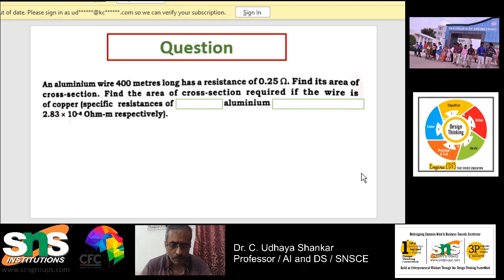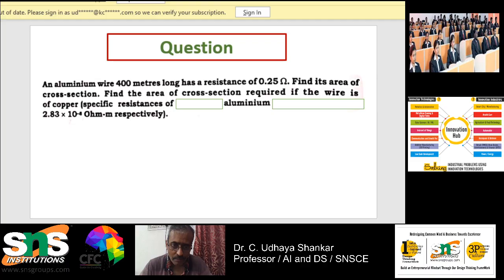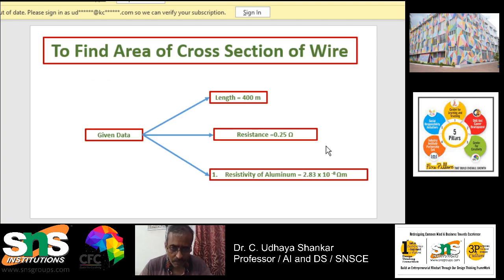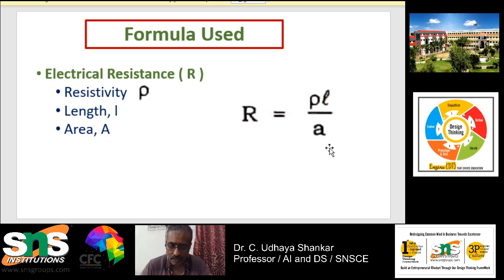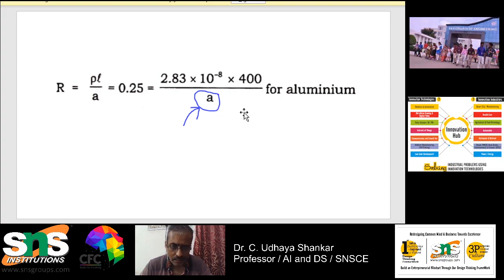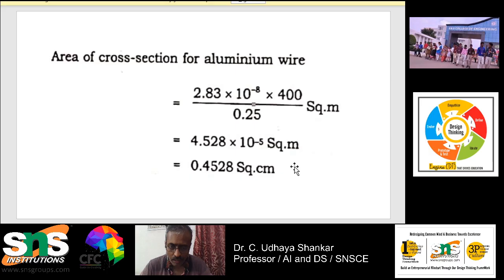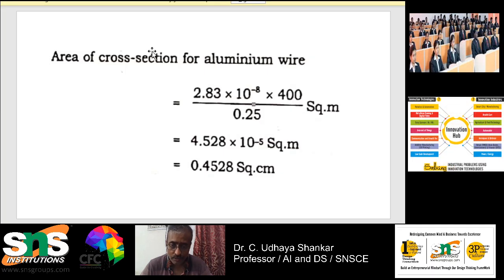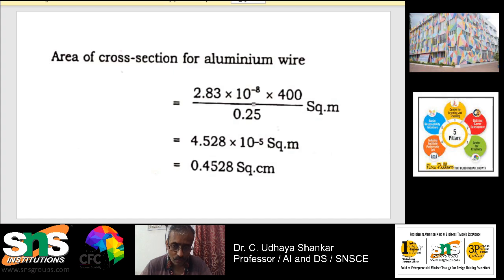Area of CS of Aluminium wire for given Value of R | Dr. C. Udhaya Shankar | SNS Institutions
Video Description: Unlocking Wire Dimensions of Aluminium Wire: Calculating Cross-Sectional Area
Ever wondered how the thickness of a wire affects its electrical properties? In this insightful video, we tackle a fundamental problem in electrical engineering: determining the cross-sectional area (A) of an aluminum wire given its resistance (R), resistivity (ρ), and length (L).
We start by revisiting the core relationship between these parameters, derived from Ohm's Law and the definition of resistivity. We highlight the crucial formula: R = ρL/A, and then demonstrate how to rearrange it to solve for the area: A = ρL/R.
Through a clear and step-by-step example, we provide specific values for the resistance, resistivity of aluminum, and the length of the wire. We meticulously guide you through the calculation process, ensuring you understand how to apply the formula correctly and handle the units of measurement.
This video is an essential resource for students of physics, electrical engineering, and anyone interested in the practical aspects of electrical circuits. By grasping this concept, you'll gain a deeper understanding of how wire dimensions are chosen for specific electrical applications and how they influence current flow.
Key learnings from this video:
• Understanding the relationship between resistance, resistivity, length, and cross-sectional area.
• Learning how to rearrange the resistance formula to solve for the area.
• Applying the formula A = ρL/R to a practical problem involving an aluminum wire.
• Understanding the significance of cross-sectional area in determining a wire's resistance.
Don't miss out on this valuable lesson! Feel free to post your questions and suggestions in the comments below.